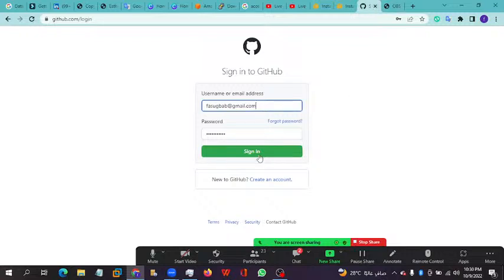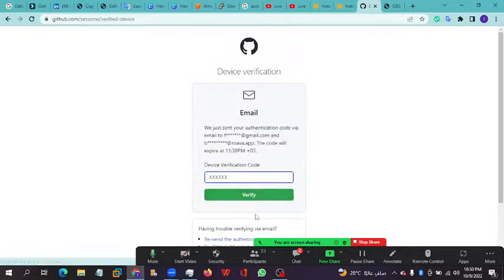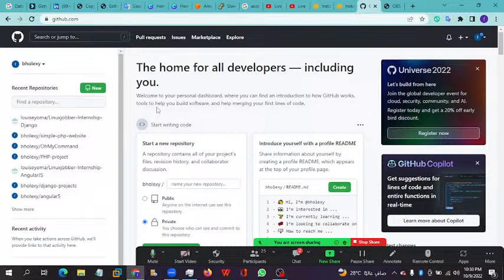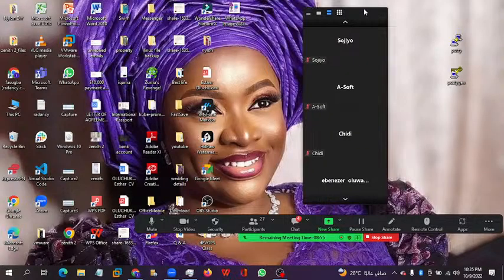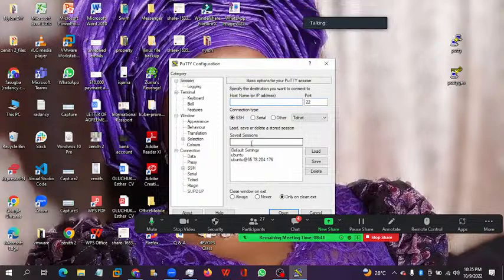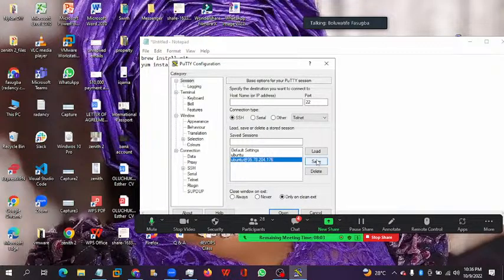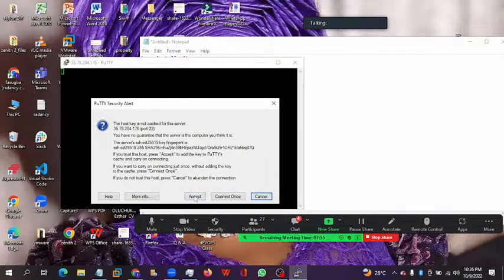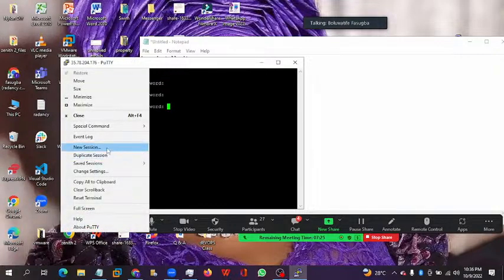Introduction To Source Code Management System (Git)